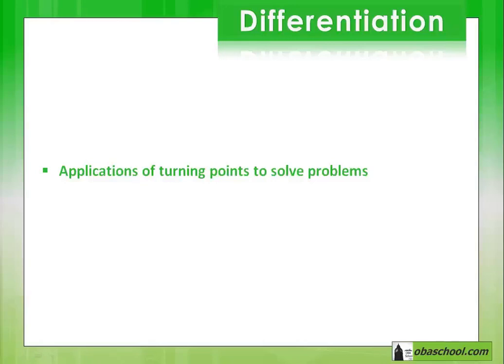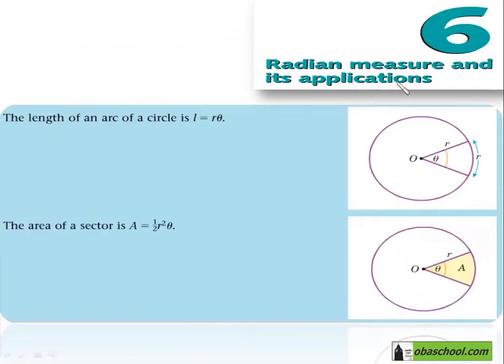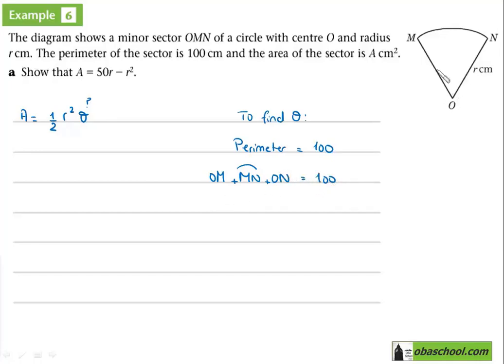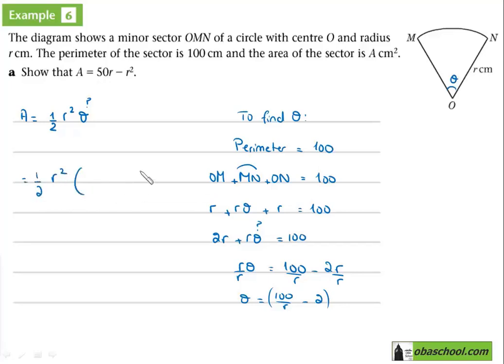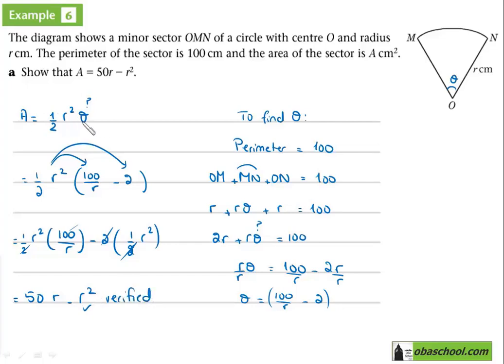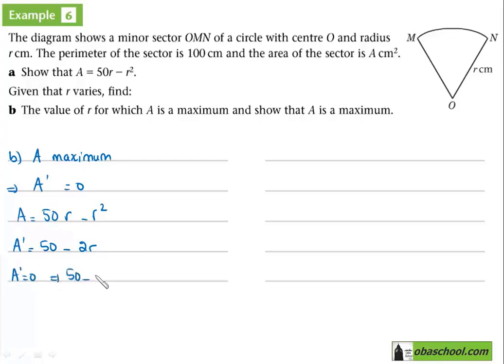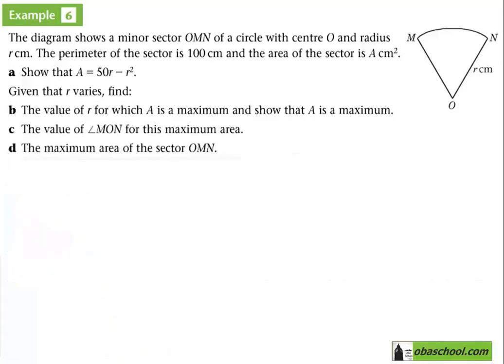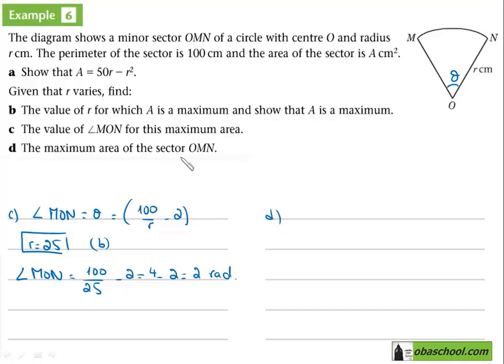Differentiation - 1.89 Modelling with Differentiation - Application Including Minor Sector